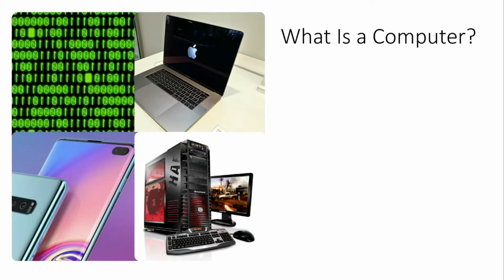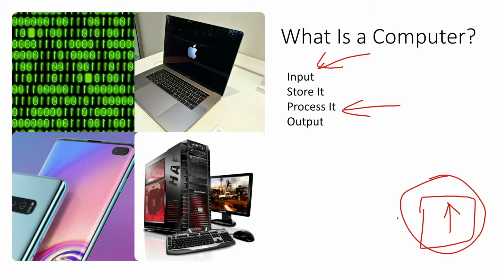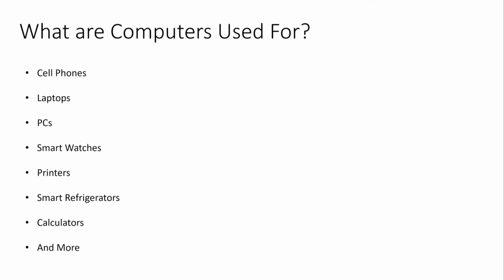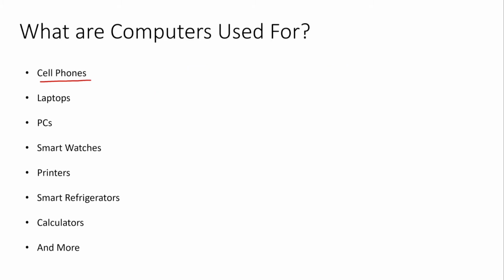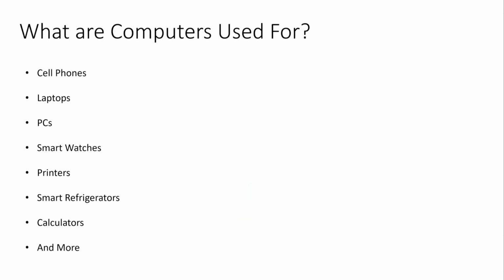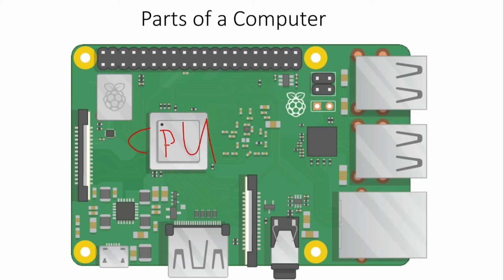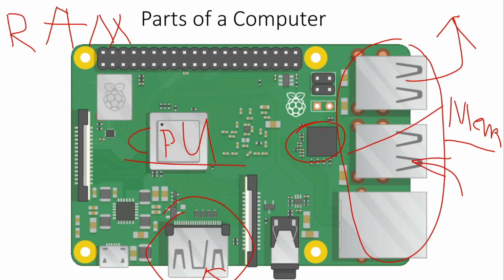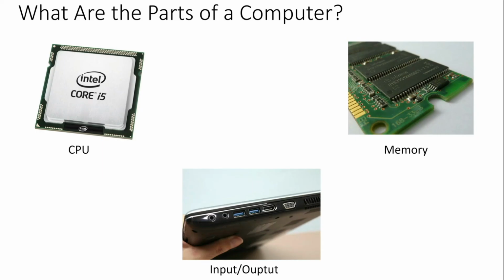Introduction to Computers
In this video I will talk about what a computer is, what are its parts and their functionalities.